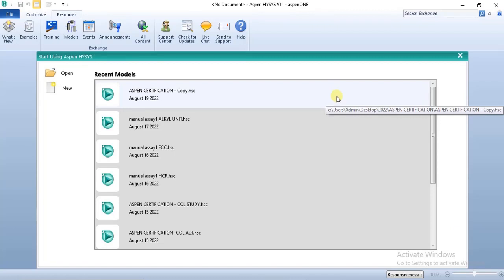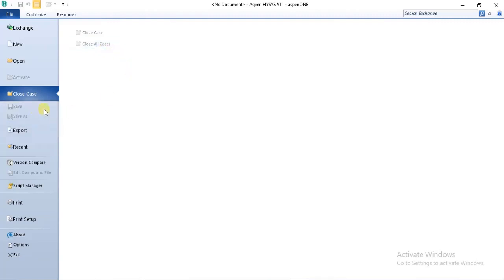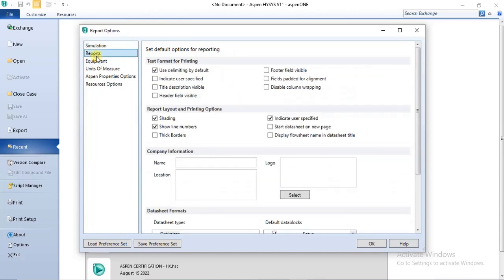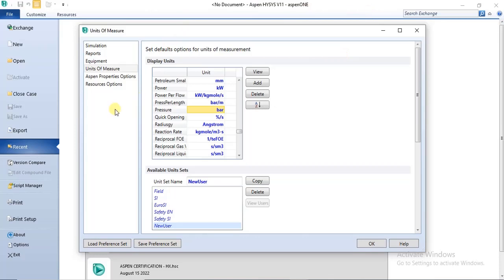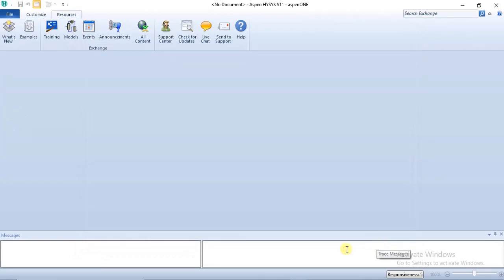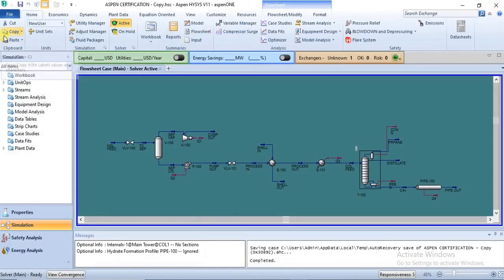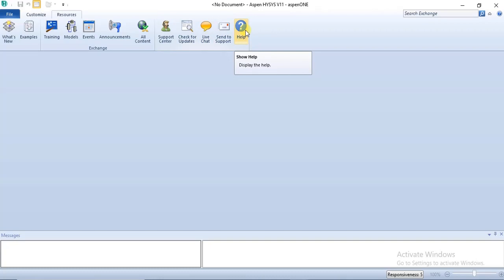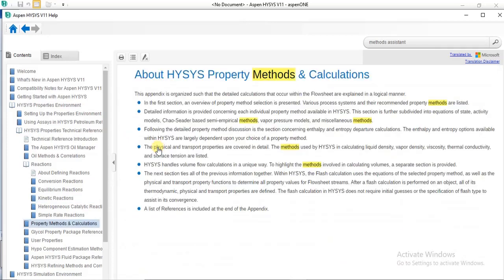Aspen Hysys Start Up Environment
This video introduces you to the start up environment and it's functions.

In this video you would learn how to:

1) Change preferences.

2) Change flowsheet background.

3) Create a new case.

5) Navigate through to the simulation basis manager.

6) Gain assistance using the Aspen Hysys Help.